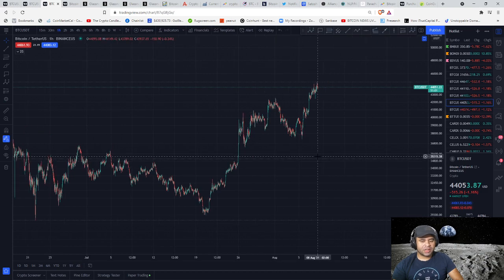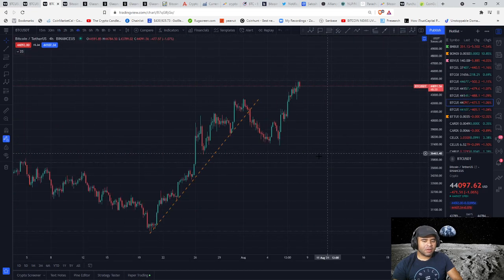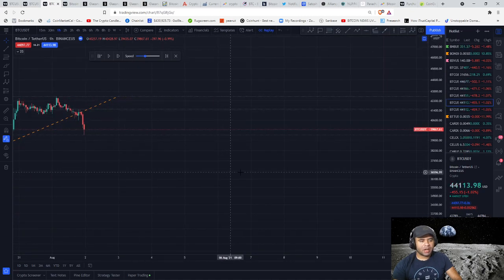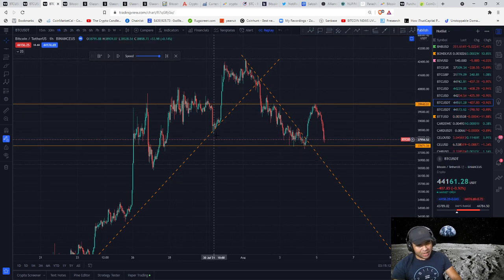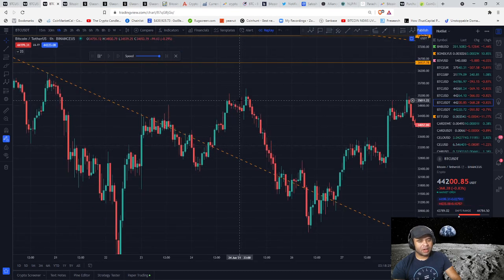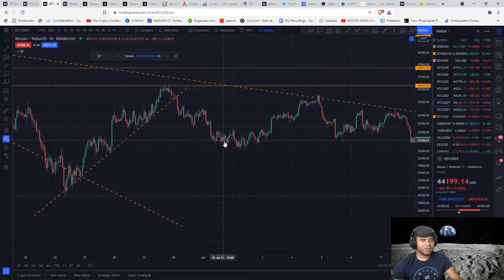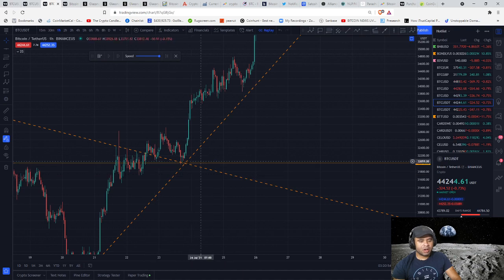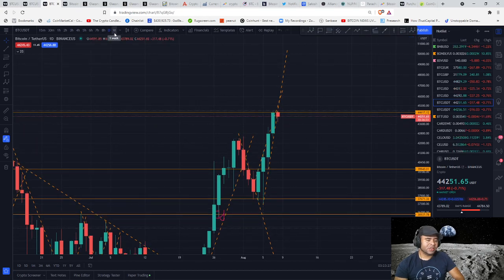Read Support and Resistance? (How To Market Educational)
This Video covers Support and Resistance from a different outlook.

We discuss crypto, Housing, Stocks, Gold, and All things (asset's) here. My name is William Musser; I am a coach and part of Fundamental Secrets.
We are looking to improve life across the world. We are also a community of helping others make there way through this confusing economic Life Changer!

These things can be very confusing at times and I will be here to help you navigate the world of crypto safely and effectively!

( I do not give Financial Advice and would not suggest any type of investment as good or bad) Please DYOR.